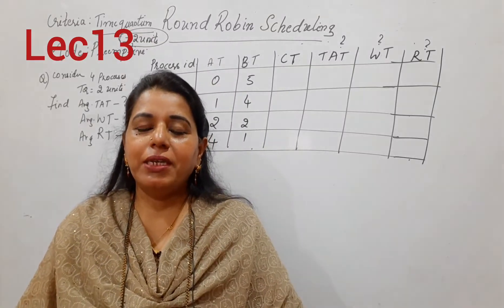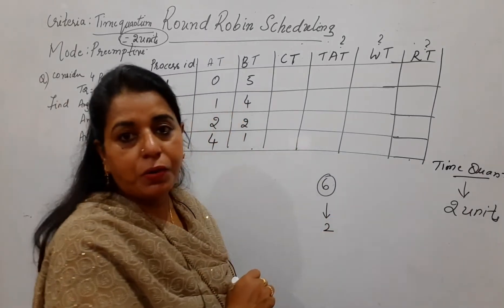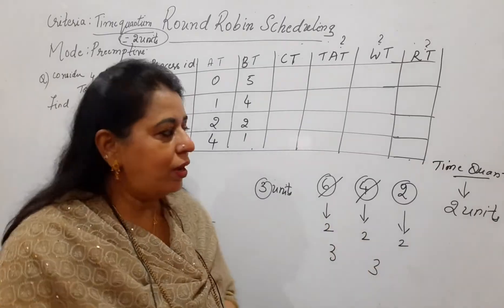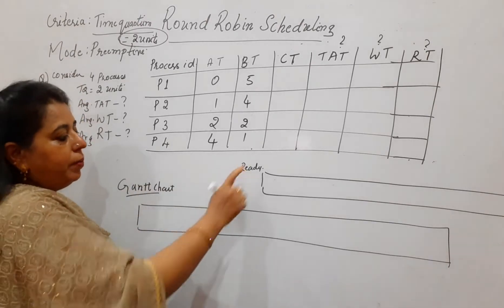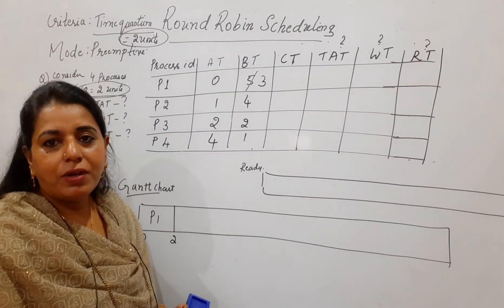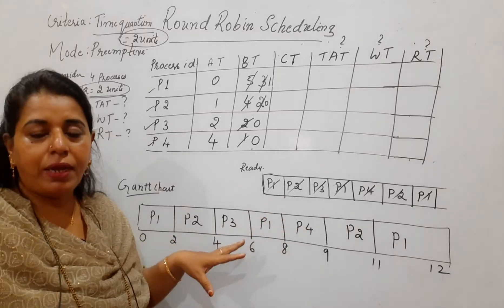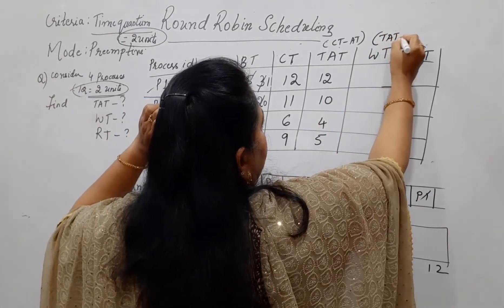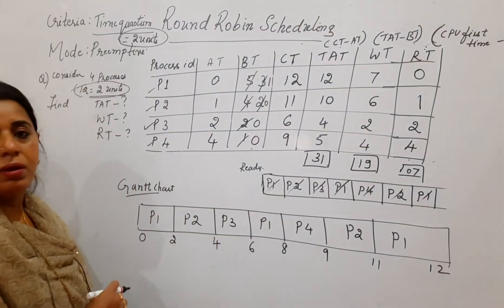Lec13:Round Robin Scheduling